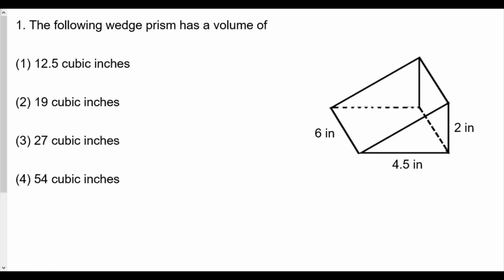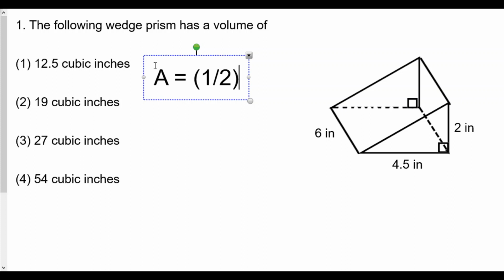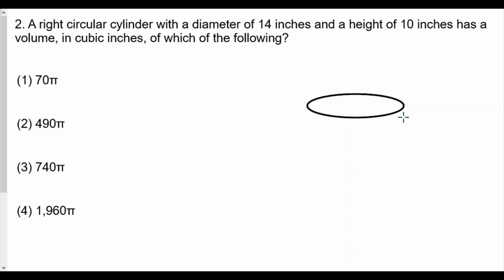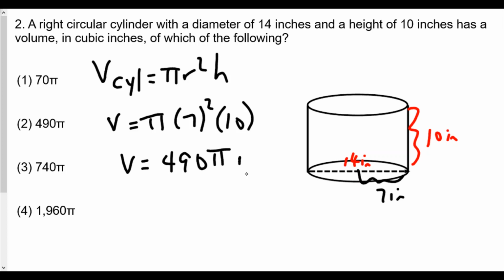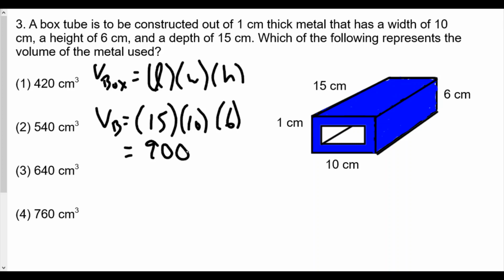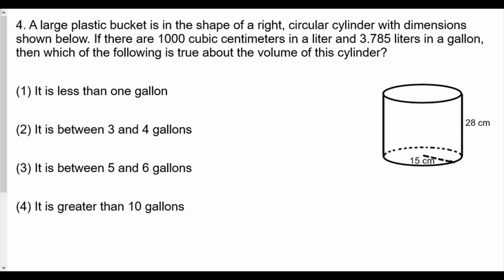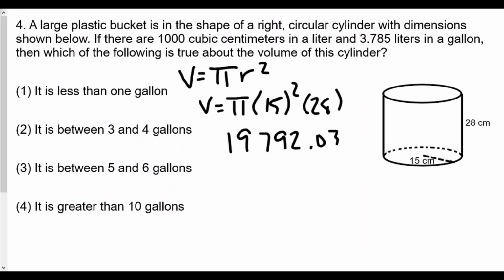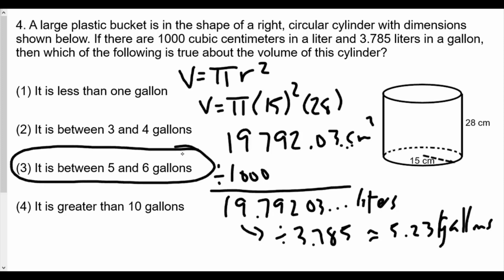The Volume of Prisms and Cylinders Lesson 35 HW Review Part 1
In this video, we use the general formula for the volume of a prism or cylinder, Volume = (Base Area)x(Height/Depth), to find the volume of prisms and cylinders.  We  also use the concept of shaded regions to helps us find volumes that have pieces removed.
It is important to find each volume separately and subtract the larger by the smaller to find the left over volume.